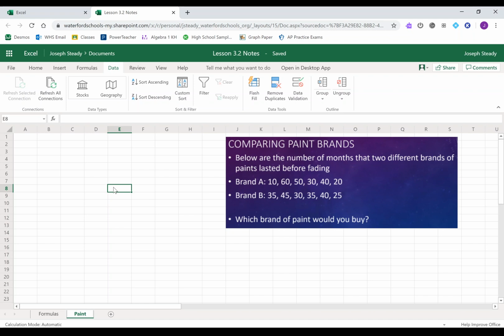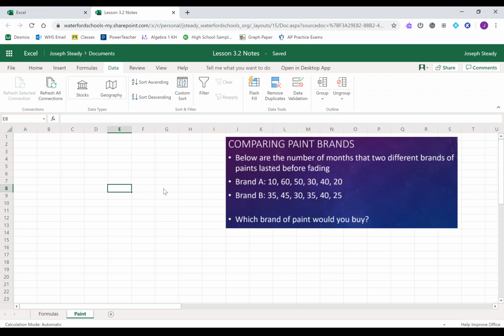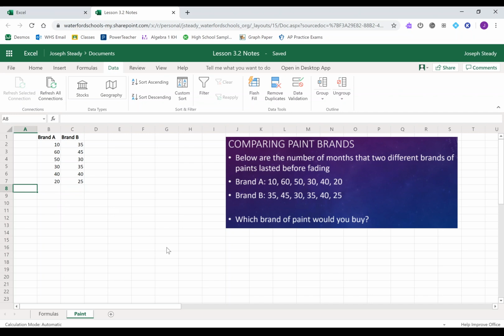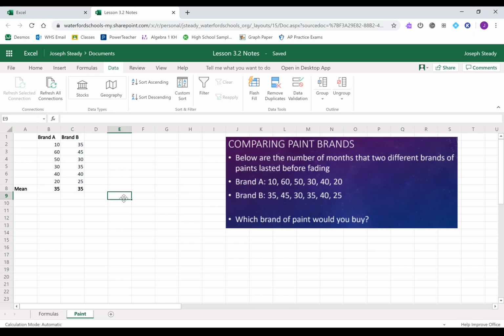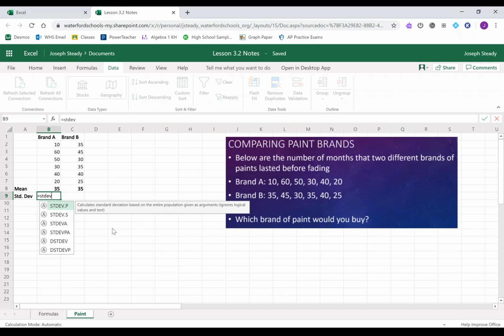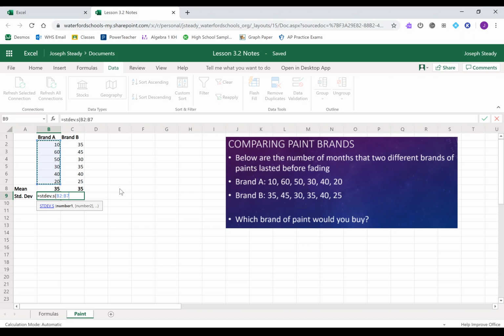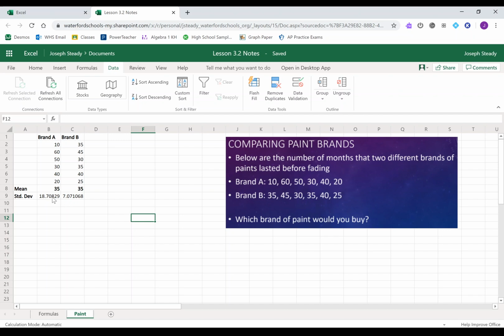Prob/Stat - Lesson 3.2 Paint Problem